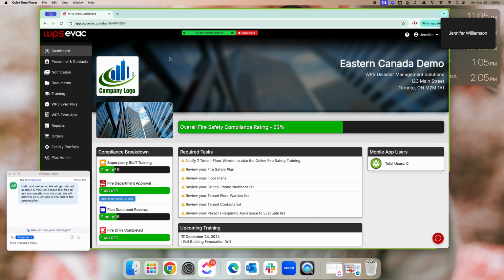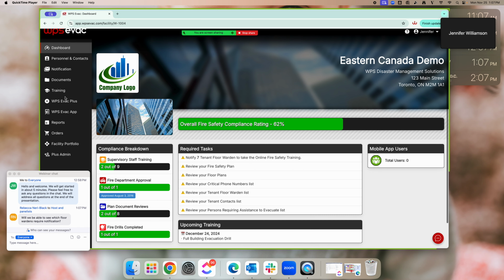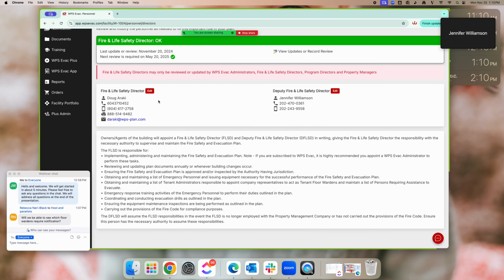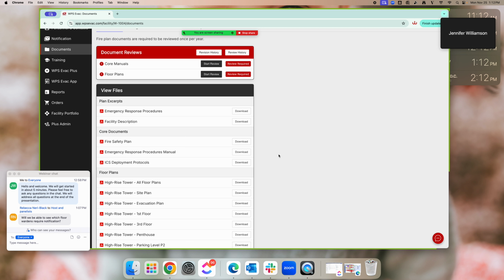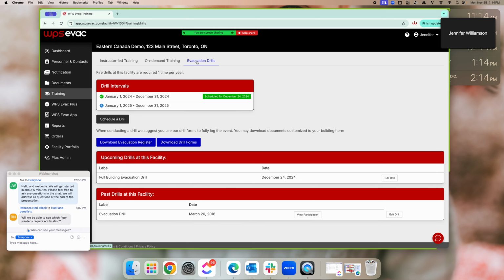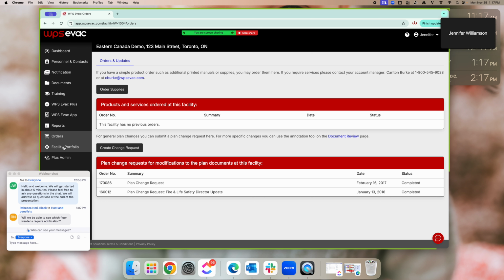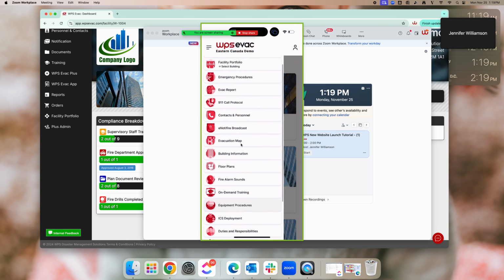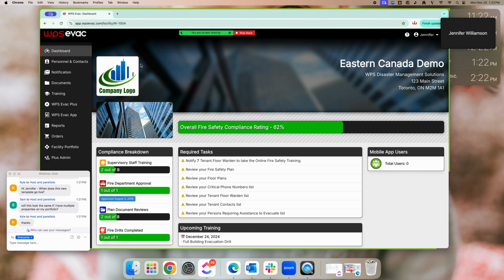Recording of WPSevac Training